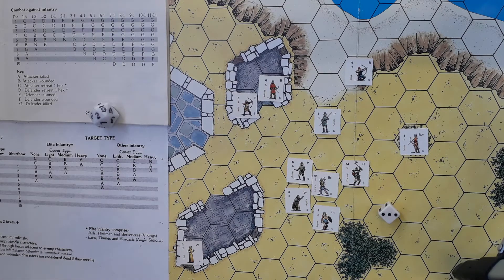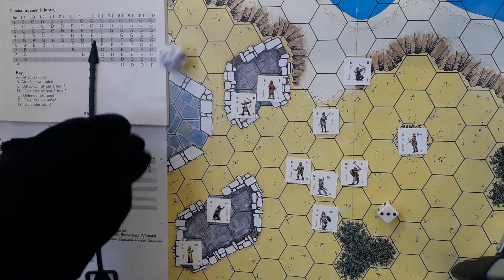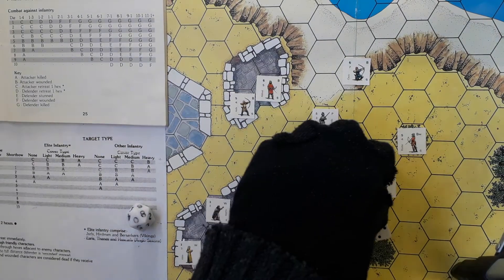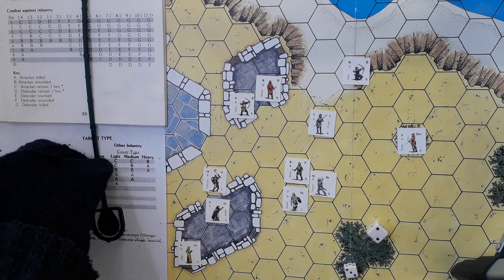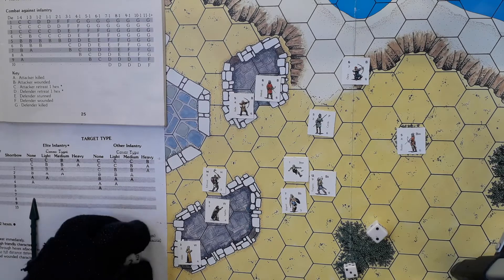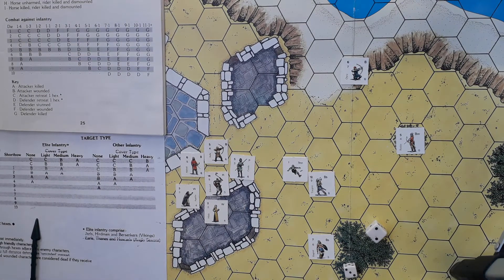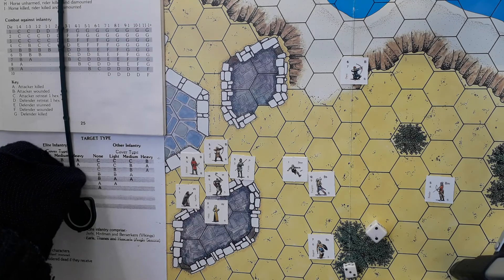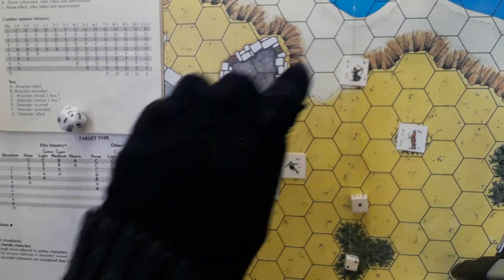Viking Raiders battle play-through part 2, "A Marriage Proposal".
A continuation of a game depicting our Saxon heroes struggle against the Viking Raiders (or our Viking heroes struggle to bring domesticity to some Saxons).